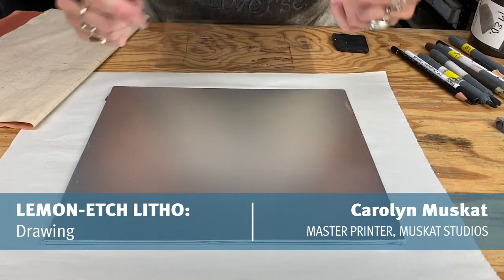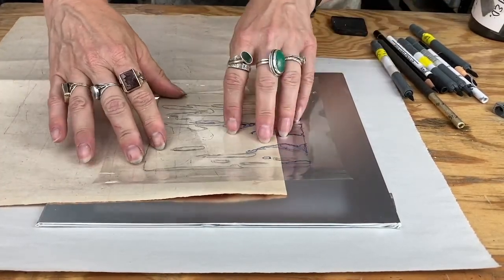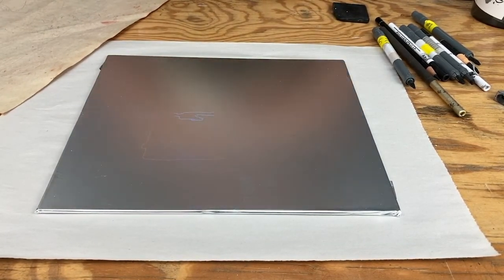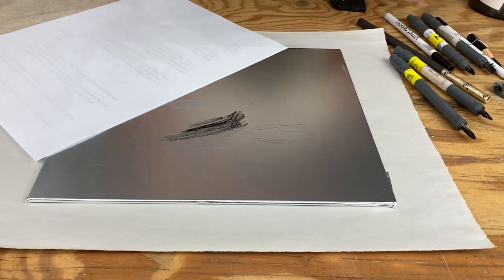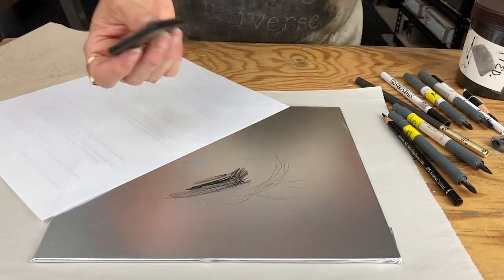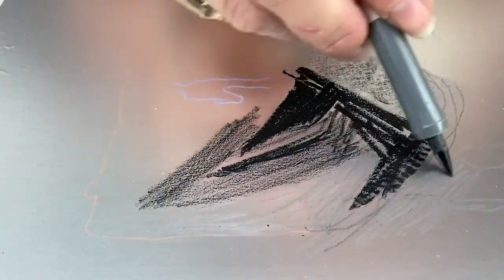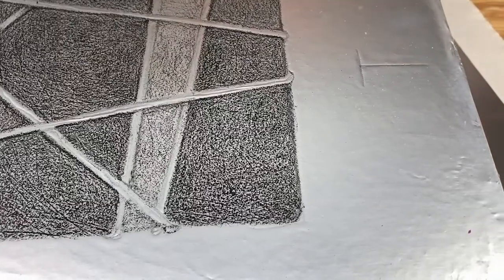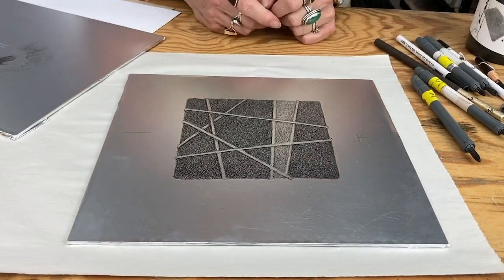LEMON-ETCH LITHO: 03 Drawing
This video will demonstrate drawing on the plate (Lemon-Etch Litho). Most all traditional lithography drawing mediums can be using.

Visit: Muskatstudios.com for additional resources

Special thanks to Emma Sattler for her research and project assistance